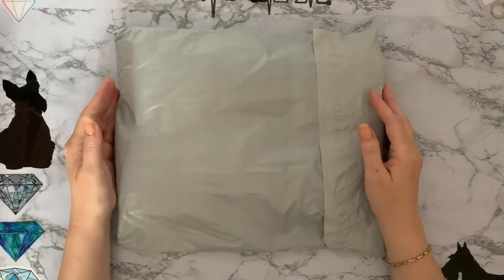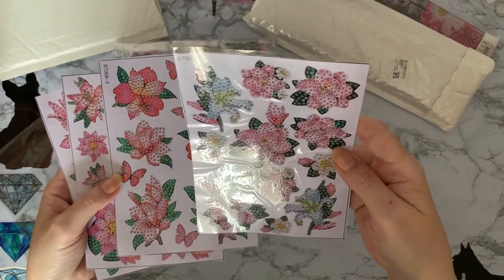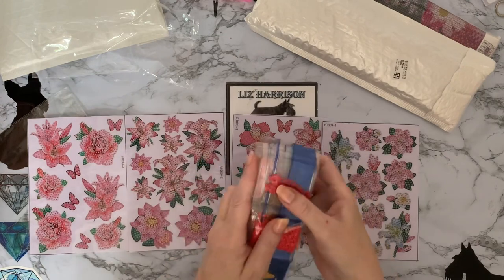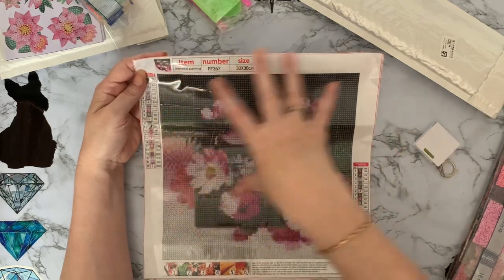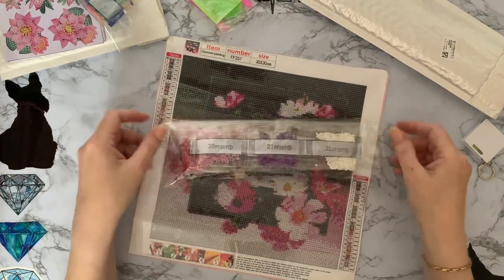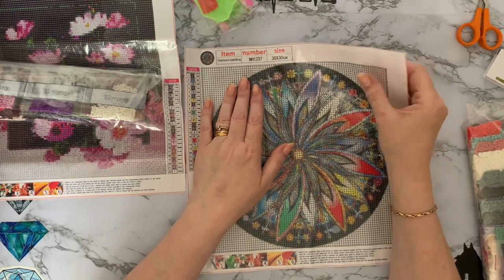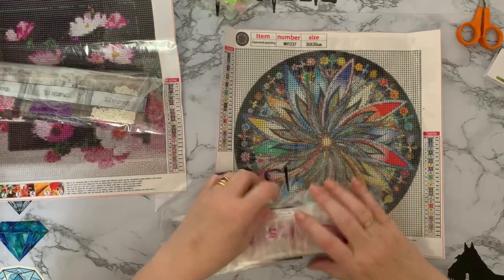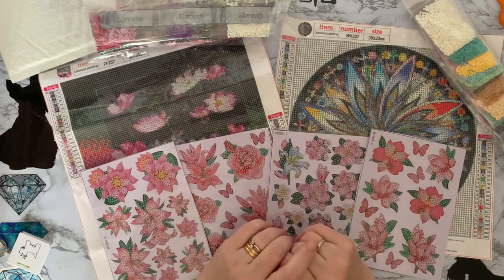Diamond Painting | UNBOXING | FGNORMAL | PR Package | Great Value | Vibrant Colour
Hi, thanks for stopping by. Today’s video is a first impressions review of some Diamond painting projects  from FGNORMAL .They have been sent to me free of charge, but my opinion will still be honest.